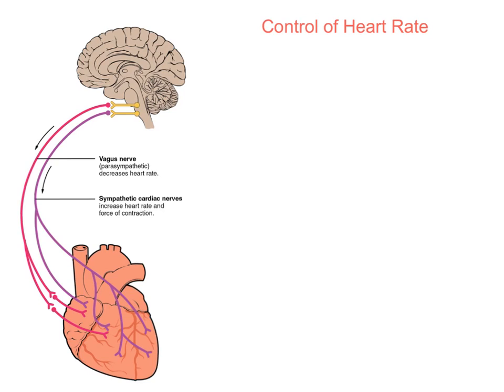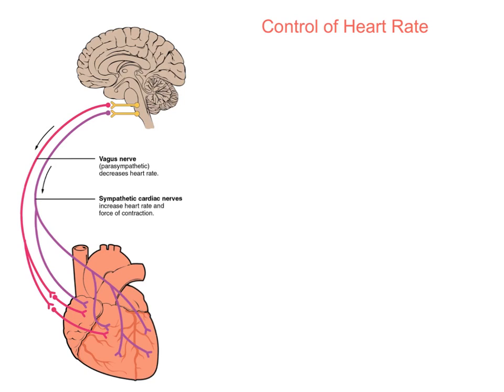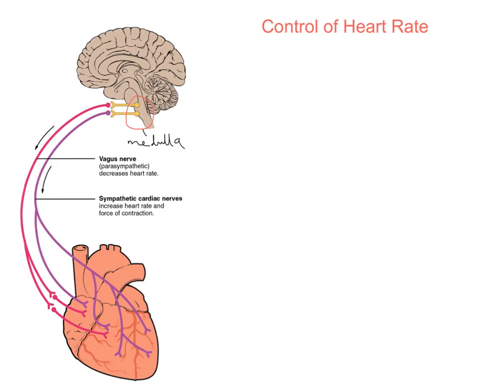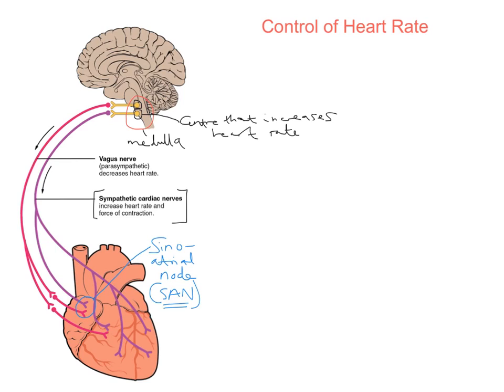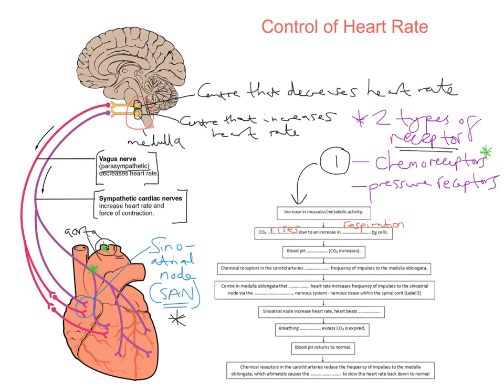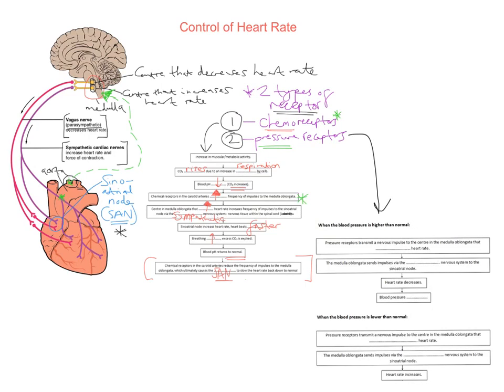mr i explains: Control of Heart Rate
In this video, I describe how impulses are sent via the sympathetic and parasympathetic nervous system, from regulatory centres in the medulla oblongata, to coordinate heart rate.